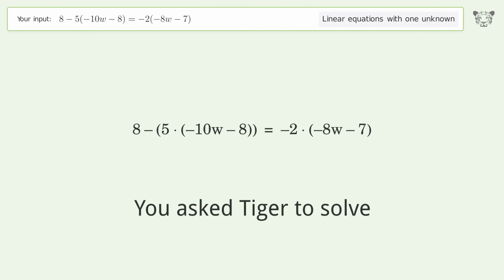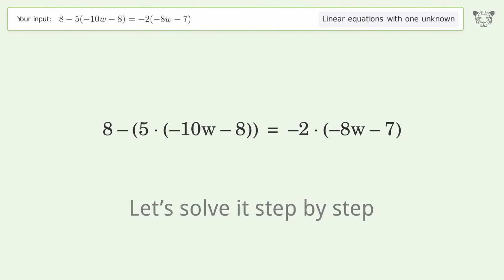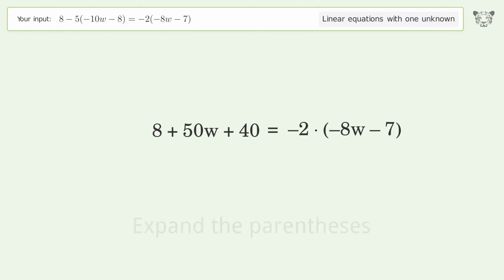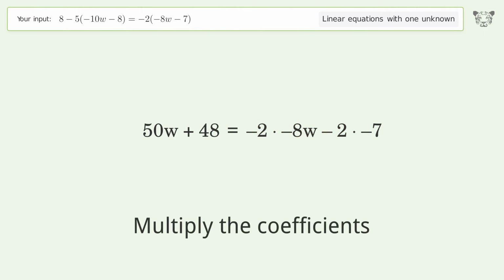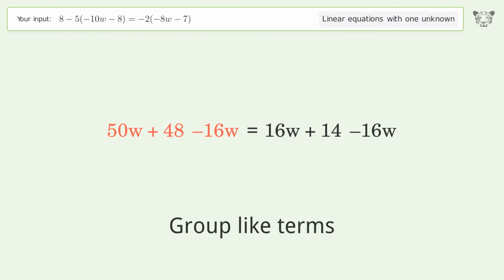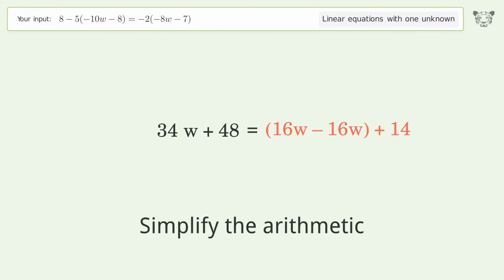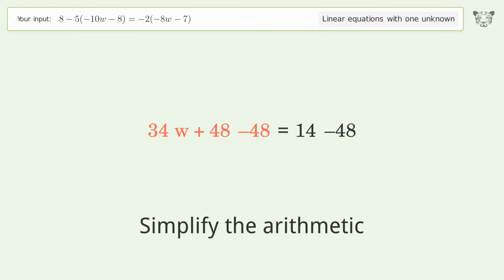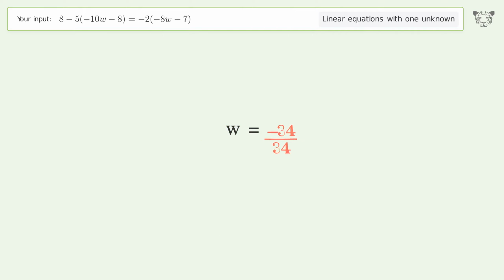Linear equation with one unknown: Solve 8-5(-10w-8)=-2(-8w-7) step-by-step solution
Solving 8-5(-10w-8)=-2(-8w-7) using the linear equation with one unknown solver

for a step-by-step and more tips and tricks for dealing with linear equations with one unknown.